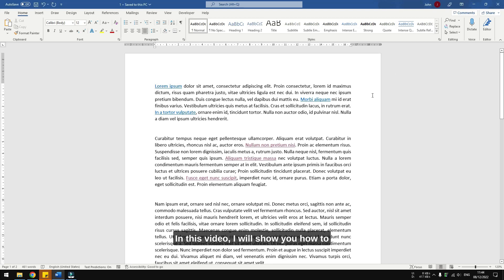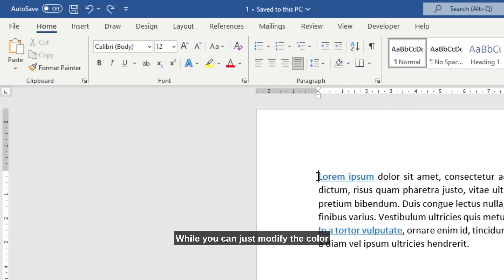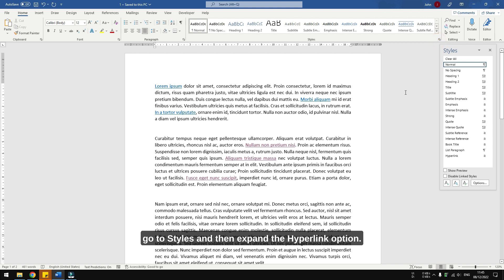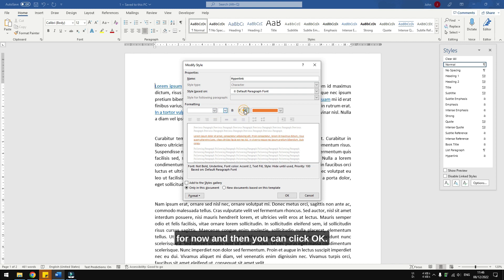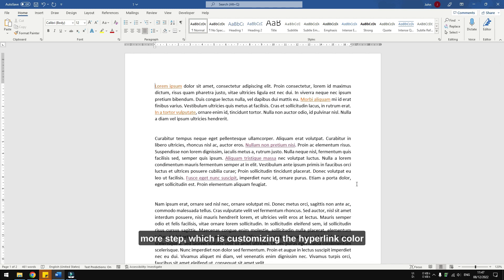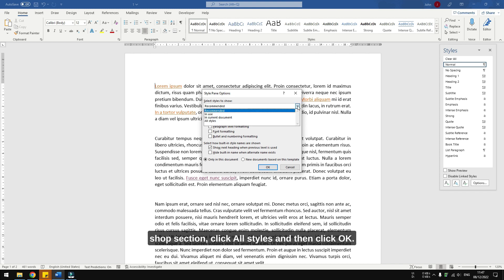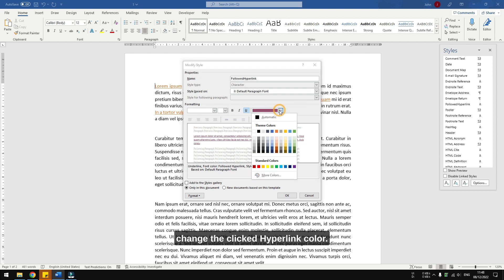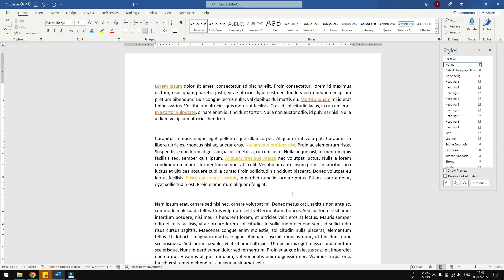How to Change Hyperlink & Visited Link Color in Microsoft Word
In this video, I will show you how to change the hyperlinked text color in Microsoft Word. As you might know, adding a hyperlink to text will immediately turn its color to blue or purple depending on whether the link has been visited. While it’s a relatively minor change, sometimes it’s worth going the extra mile to ensure design and color consistency across pages. While you can just modify the color as it’s regular text, there is a better way for changing the hyperlink color. In fact, the guide that I’m about to show you will instantly affect all the hyperlinks within the document.

OFFERS

GEARS